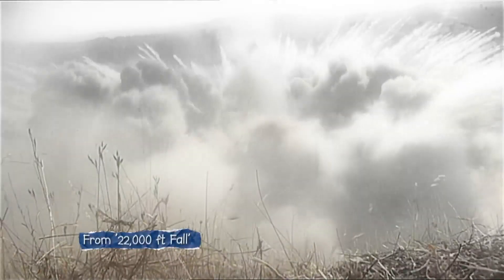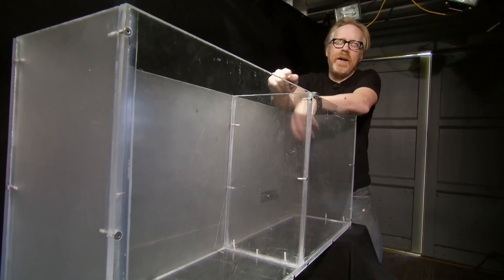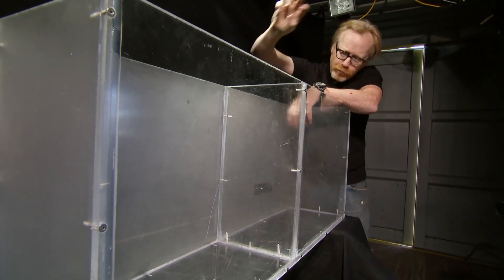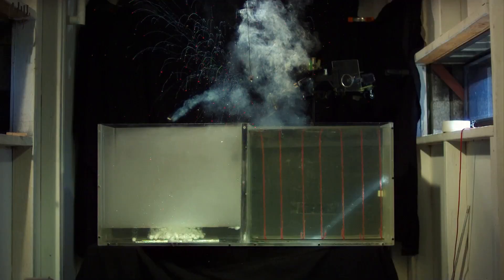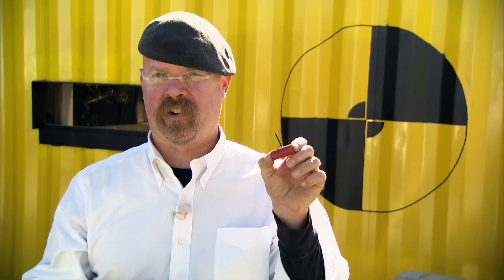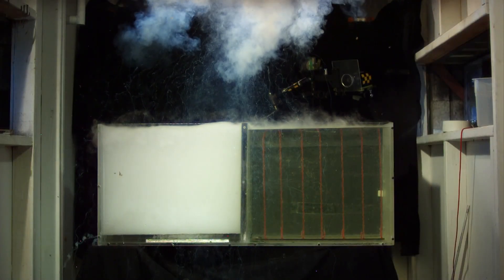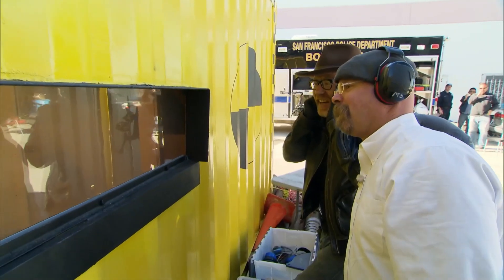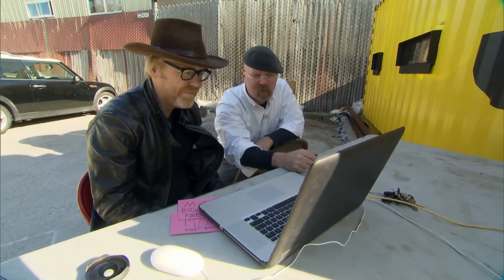Does Diving Underwater Save You During an Explosion? | MythBusters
Does Diving Underwater Save You During an Explosion?